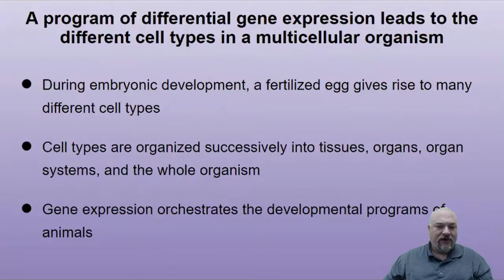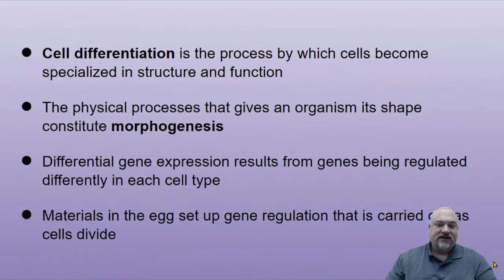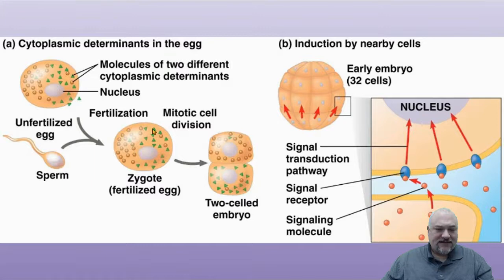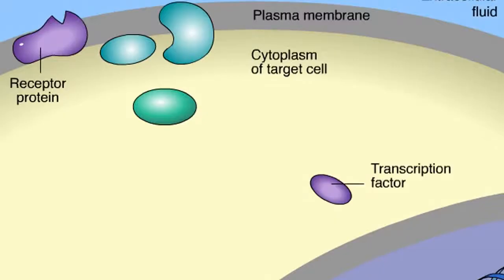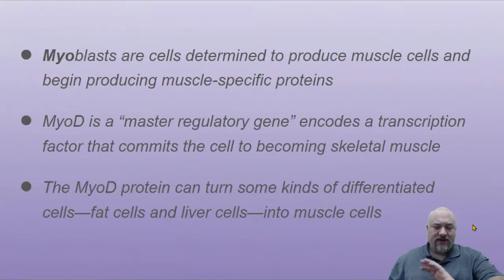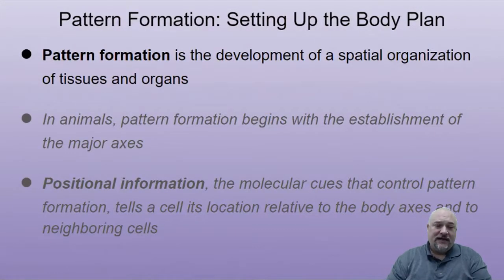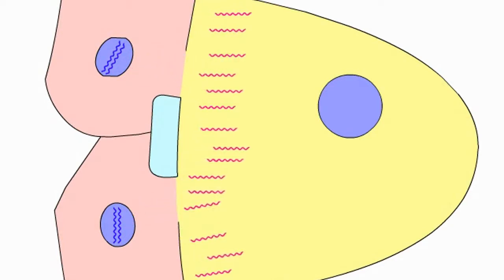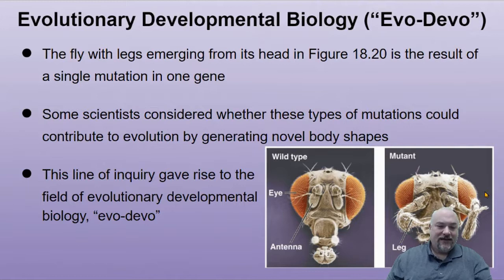3B-AP Bio: Unit 6: Gene Expression: Cell Specialization 6.6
In this video we go into Cell Specialization via Gene Regulation.  Unit 6.6 in AP Bio.